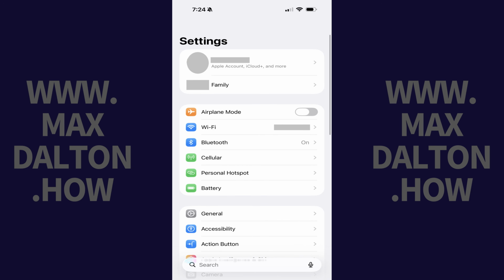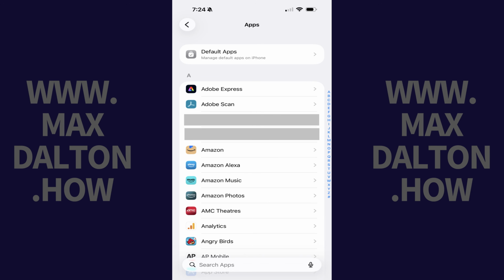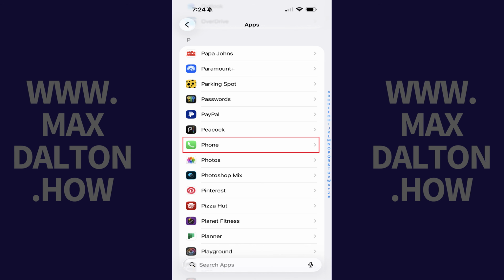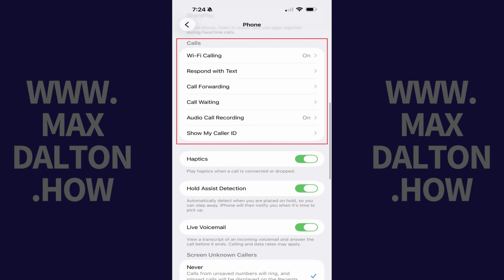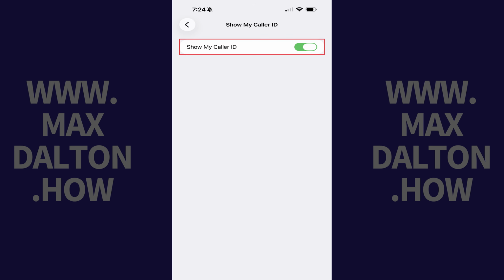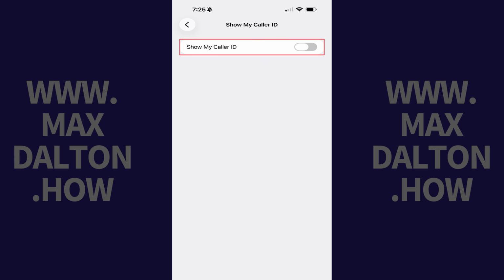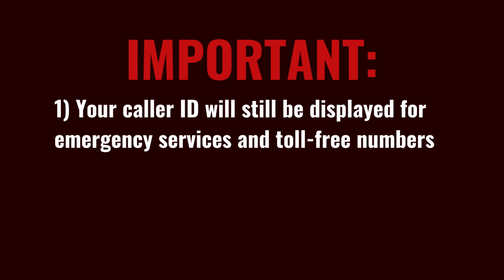How to Turn Off Your Caller ID on iPhone and Show Your Number as Private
In this video I'll show you how to turn off your caller ID on iPhone and show your number as private.

Timestamps:
Introduction: 0:00
Steps to Turn Off Your Caller ID on iPhone and Show Your Number as Private: 0:08
Conclusion: 1:21

Video Transcript:
Step 1. Open the Settings app on your iPhone. Scroll down this menu, and then tap "Apps."

Step 2. Tap "Phone" in this list of options.

Step 3. Navigate to the Calls section, and then tap "Show My Caller ID."

Step 4. Tap to toggle off "Show My Caller ID." Going forward, your number will be displayed as either Private, No Caller ID, Blocked or Unknown, depending on that person's phone and carrier. It's important to note that your caller ID will still be displayed for emergency services, such as 911, and toll-free numbers, such as 800 numbers, as these are required to see the originating call number for safety and billing purposes. Another important thing to be aware of is that this change does not affect text messages, and when you send an iMessage the recipient will still see the email or phone number associated with your Apple ID.

One risk to keep in mind with this is that if someone has their device set up to ignore unknown callers, you'll get routed to voicemail automatically.